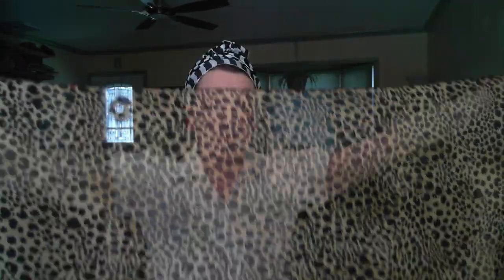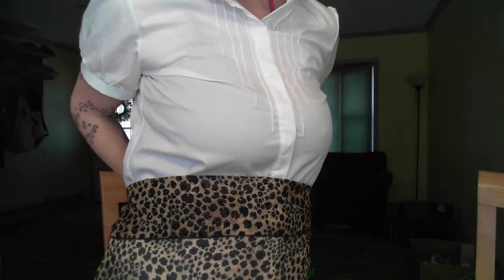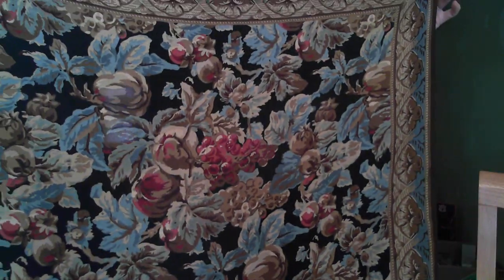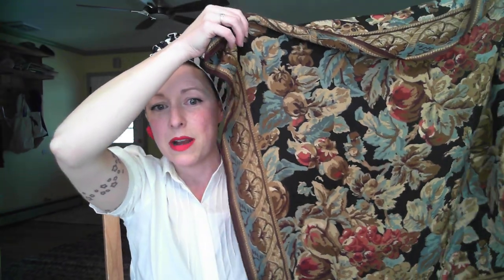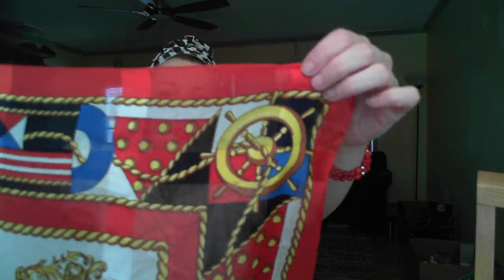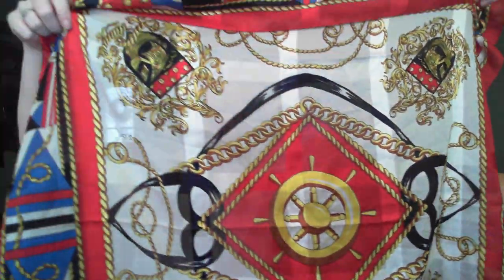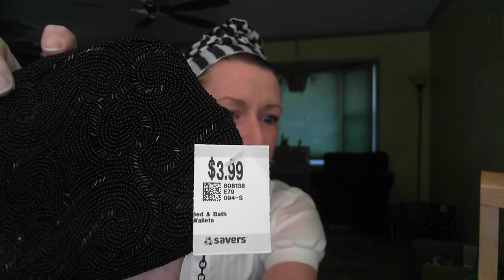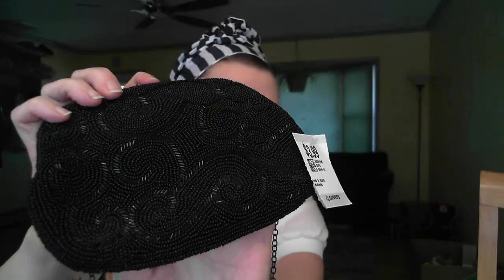Vintage Savers Haul. Winter 2019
Here is a haul from a few weeks ago. Scarves, bags, vintage gloves! It was a fruitful savers visit!